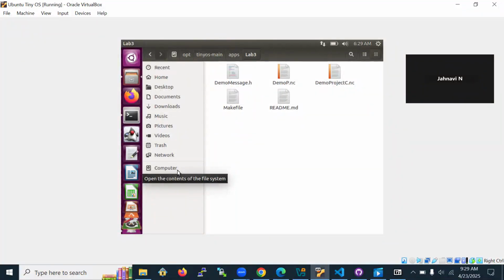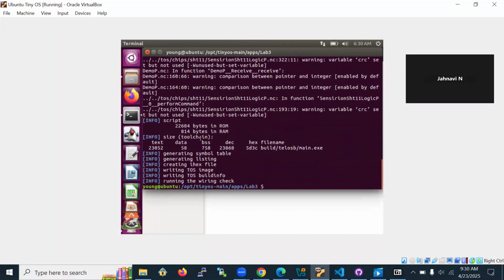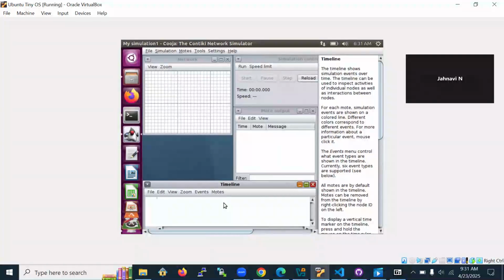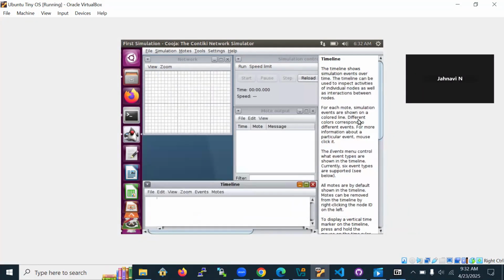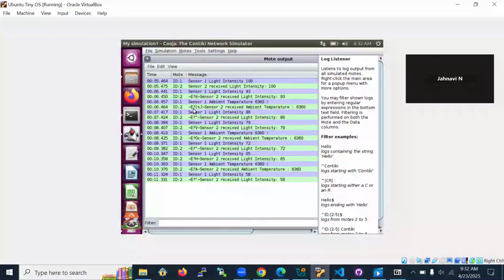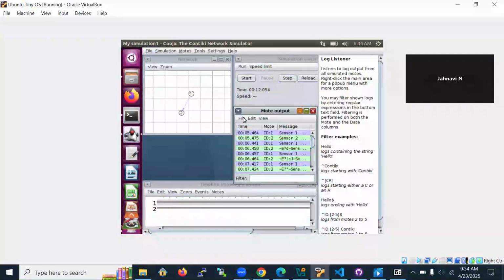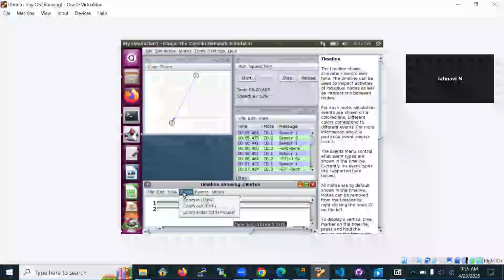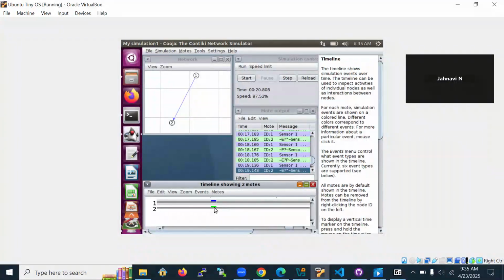Tiny OS programming - Cooja Simulator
Simulating a TinyOS-based wireless sensor network programmed in NesC, using the Cooja platform.